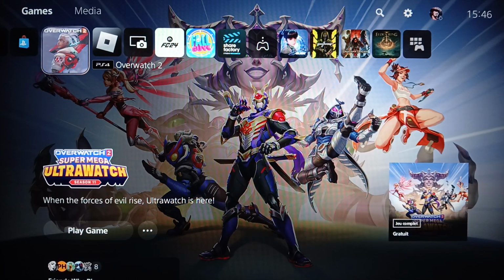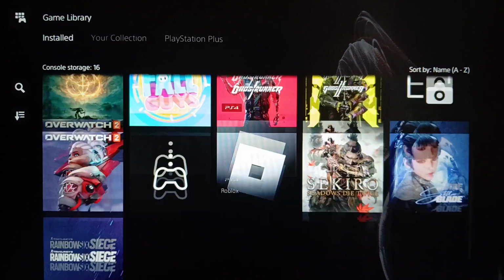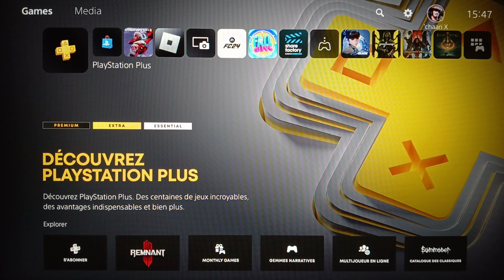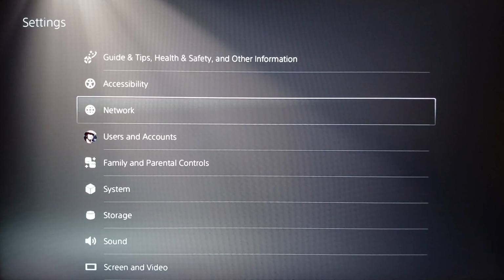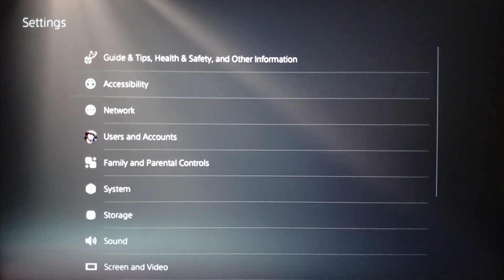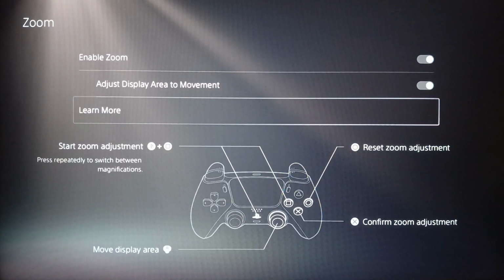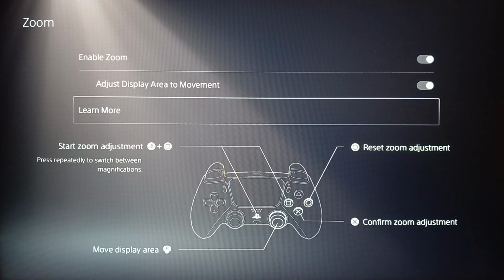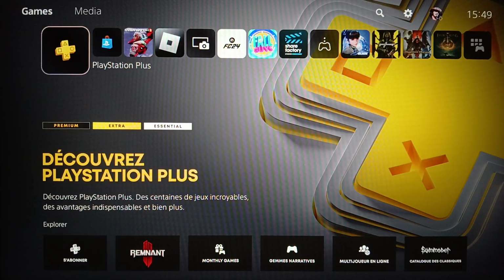How To Zoom Out On Gta5 In Ps5 Tutorial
Today we talk about zoom out on gta5 in ps5,sony playstation 5,how to zoom out on gta5 in ps5